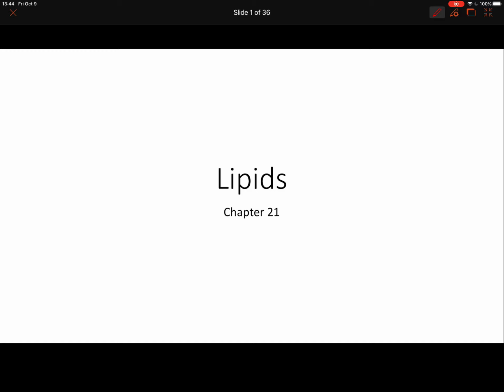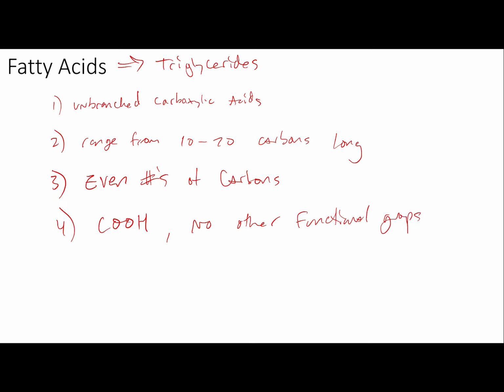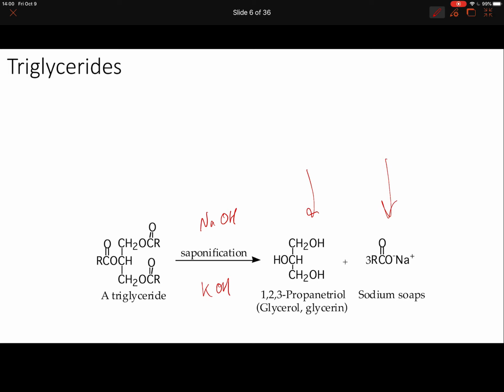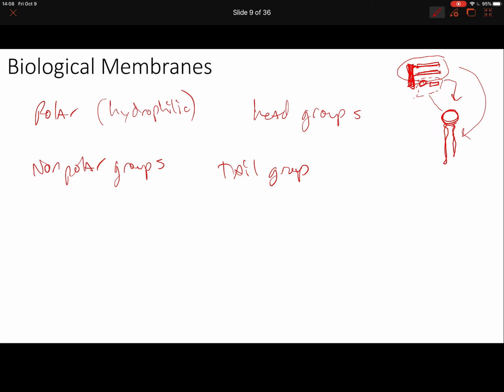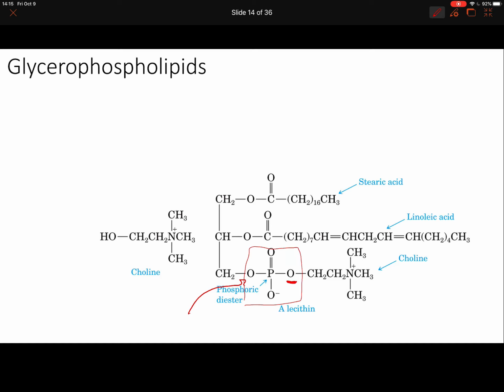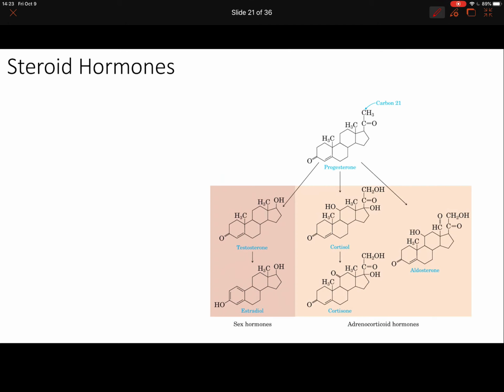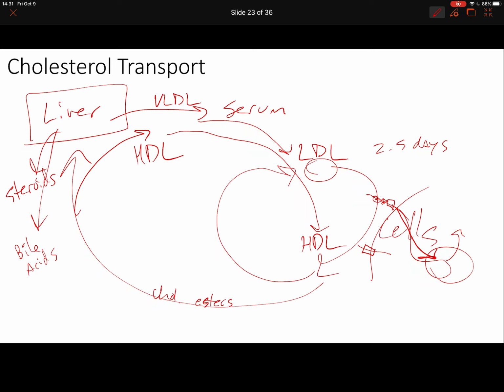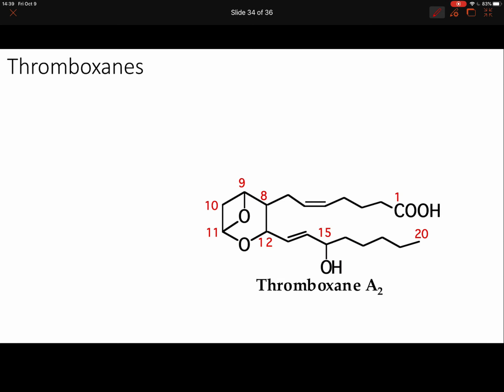Lecture Video - Chapter 21 - Lipids